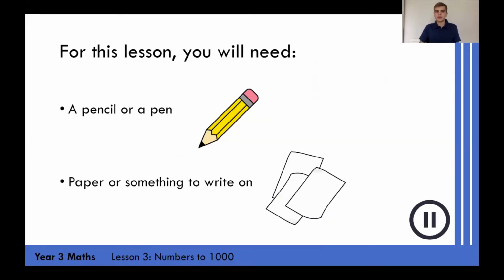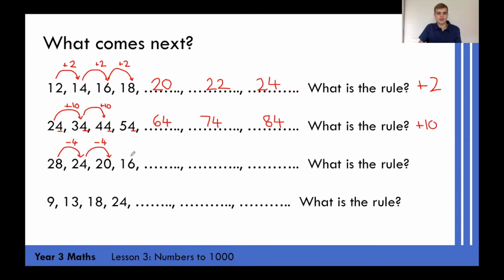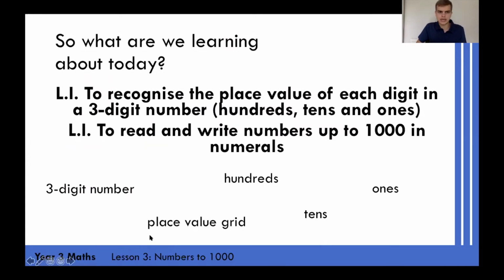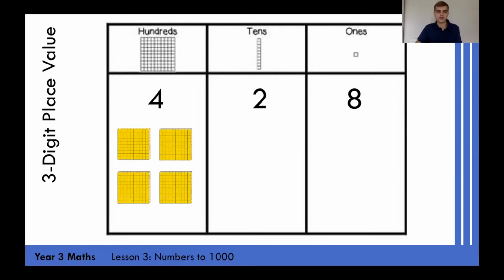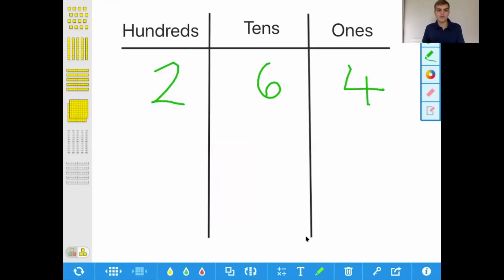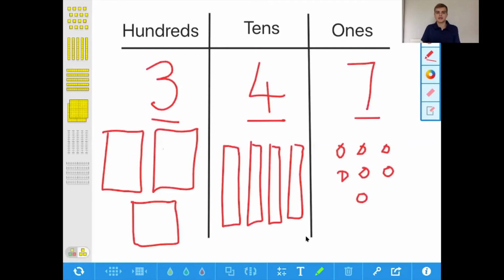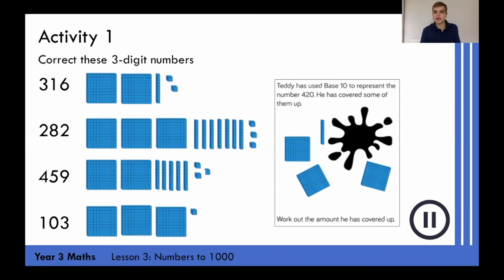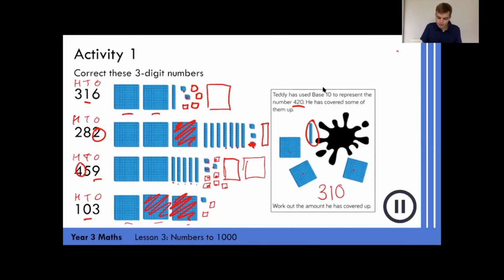Year 3-Day 3-Maths